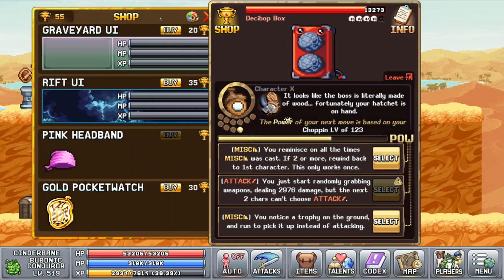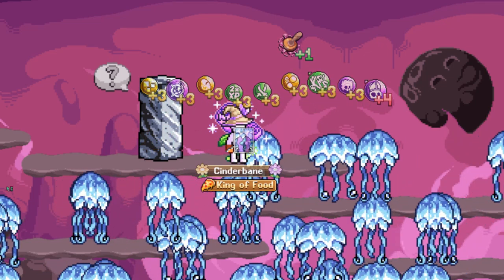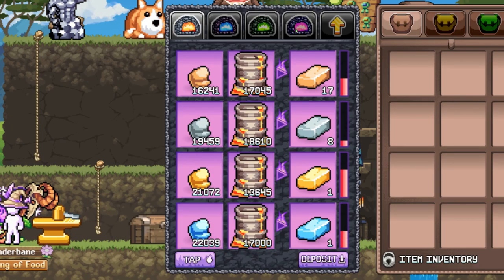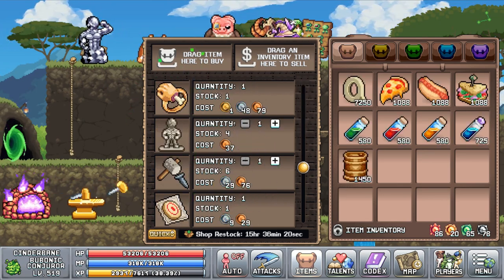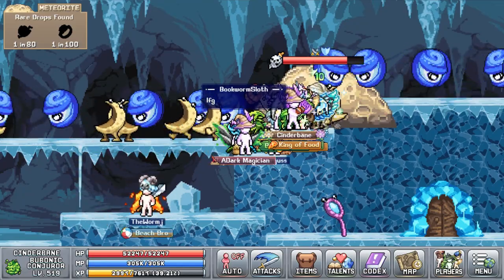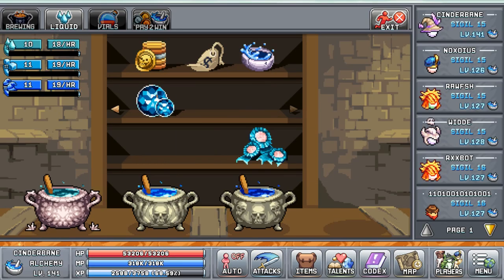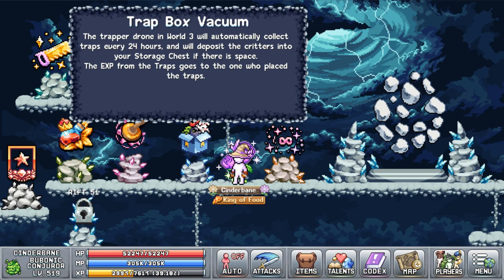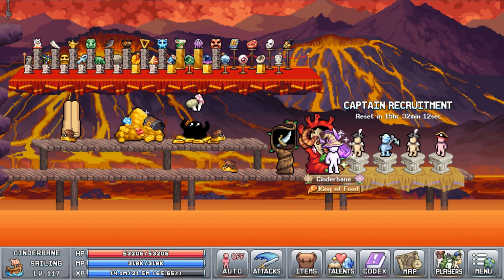Get the most value out of your Gold Pocketwatch | Idleon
🕑 Timestamps 🕟
0:00 - Intro
0:20 - No Bubble Left Behind
0:26 - Gilded Stamp and Hydrogen atom
0:39 - Anvil and Forge
0:55 - Daily tasks
1:00 - Skilling minigames
1:07 - Vendors/Shops
1:11 - Boss keys and Colosseum tickets
1:20 - Dr. Defecaus and Boops
1:26 - Spike minigame
1:30 - Random event
1:36 - Picnic Stowaway
1:42 - Post Office
1:53 - Liquids and bubbles
2:06 - Bottle and Garbage
2:17 - Traps
2:27 - Spices
2:31 - Snail mail
2:37 - Captains
2:42 - Final words
2:51 - Outro

🎵 Music 🎶
Song1: Easy Day
Song2: Cinnamon
By: CreatorMix.com